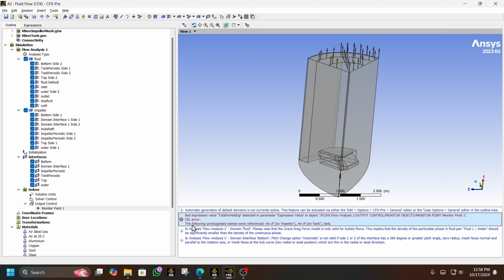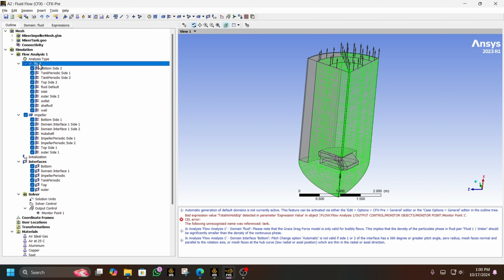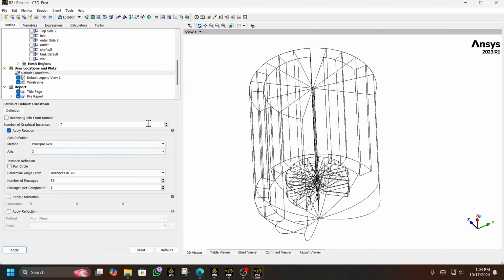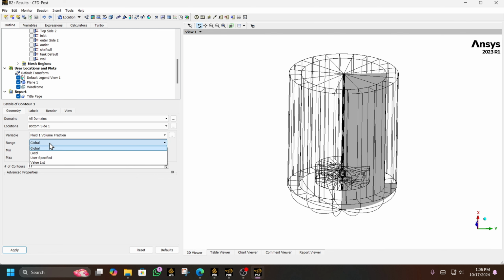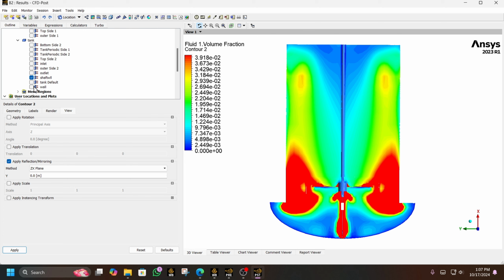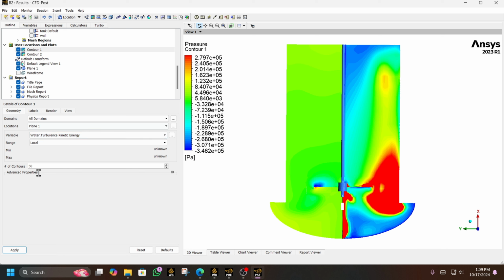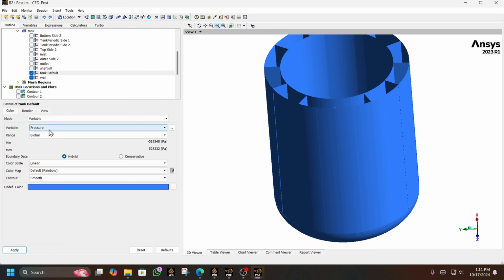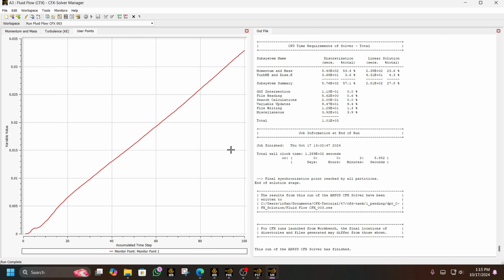Multiphase Flow Setup | Ansys CFX | Tutorial 7 | Part 2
Welcome to Part 2 of our tutorial on Multiphase Flow Setup using ANSYS CFX! In this segment, we’ll explore the analysis of simulation results, focusing on understanding the multiphase interactions within our tank setup.
🔍 Key Topics Covered:

- Extracting complete profile results from periodic symmetry for comprehensive insights
- Calculating the average gas holdup to assess phase distribution efficiency
- Visualizing the volume fraction of air to evaluate gas-water interaction dynamics
- Interpreting flow patterns and phase behavior in the tank to inform design improvements
- Best practices for validating and reporting your findings effectively